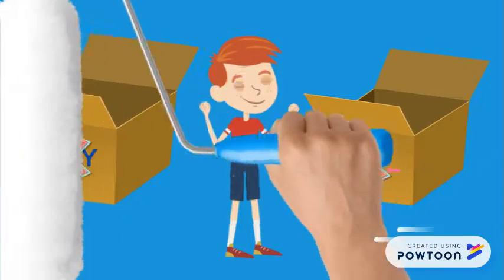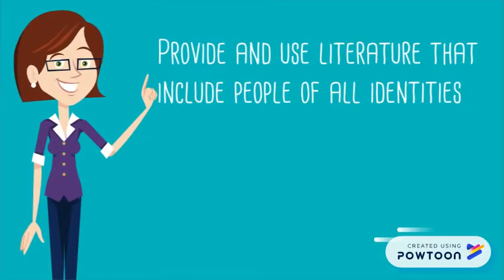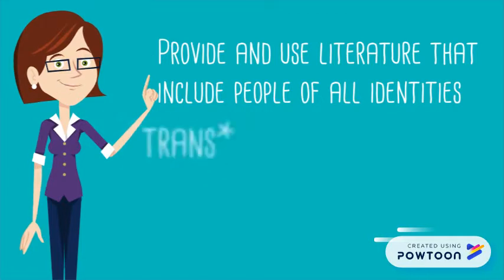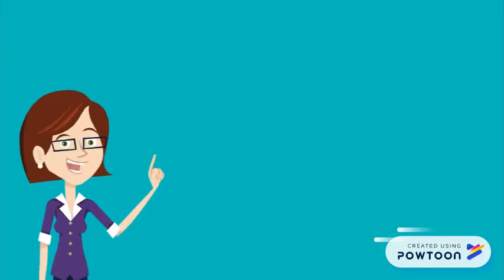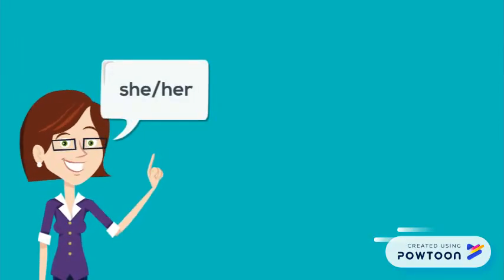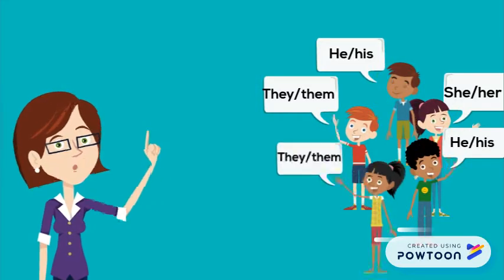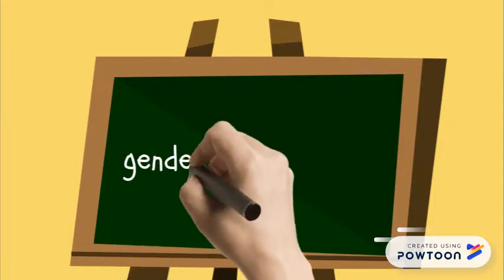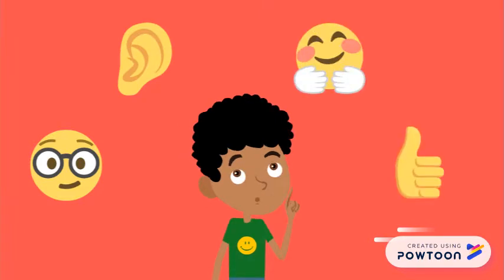Gender Inclusive Classrooms - Alyssa and Cynda